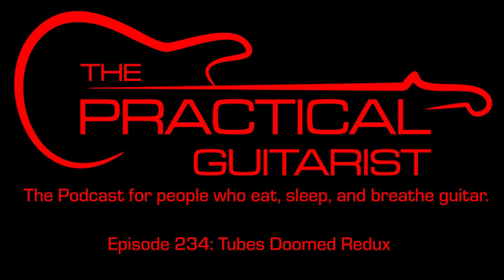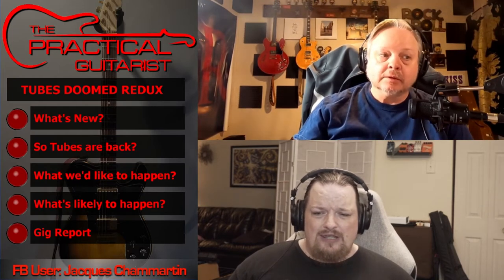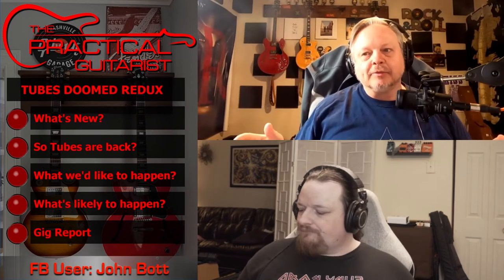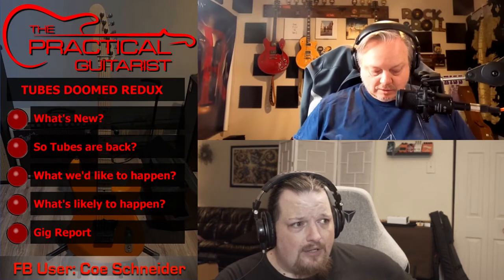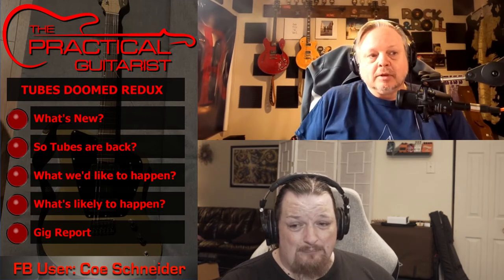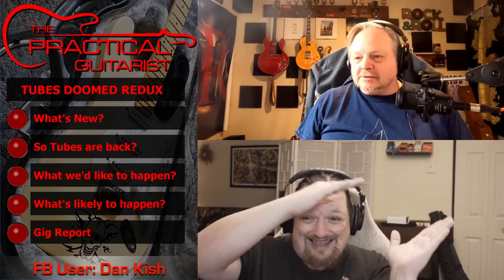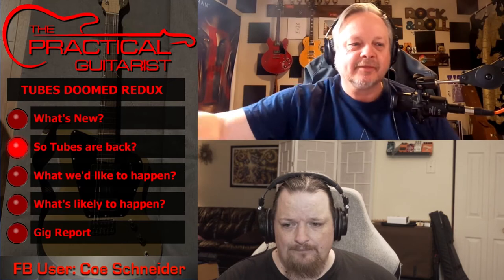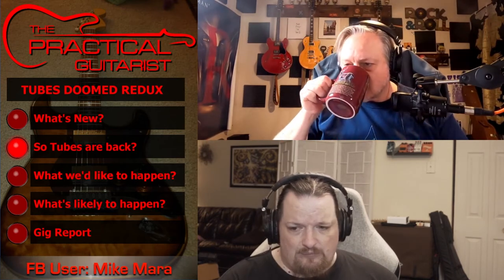Ep. 234: Tubes Doomed Redux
David and Jim discuss the continuing news on the tube shortage and how it will effect guitar players. David has bought an Amp1 Mercury Edition, and Jim and David discuss the Gibson Theodore.